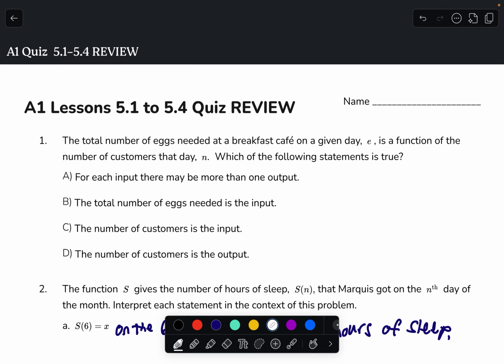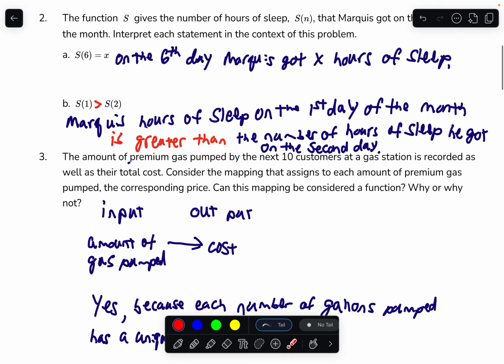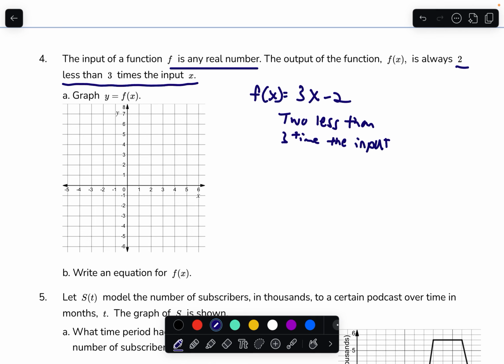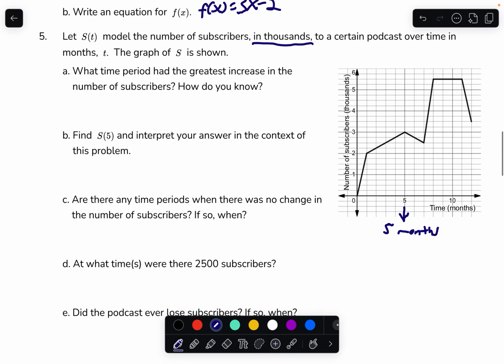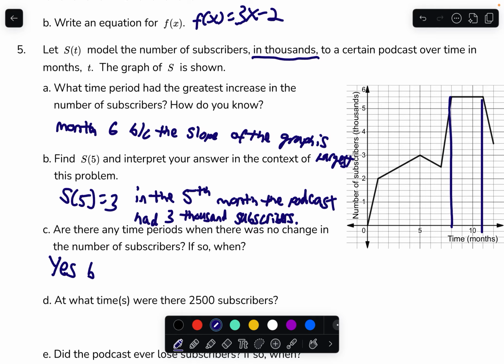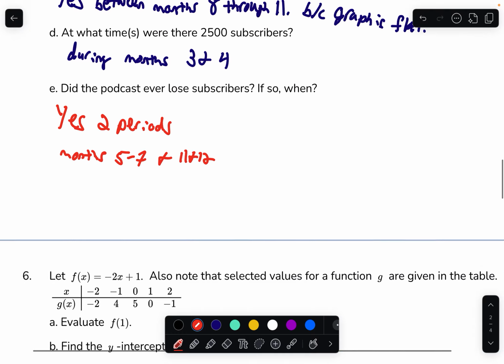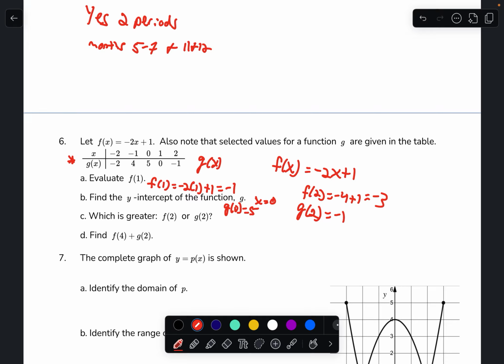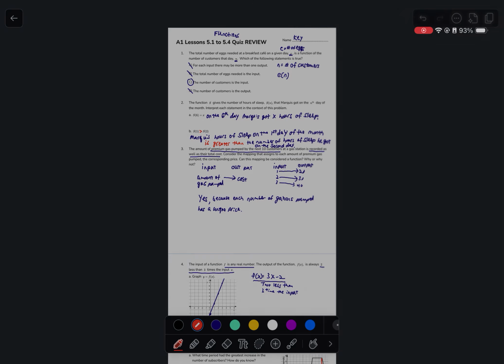A1 Quiz 5 1 5 4 Review